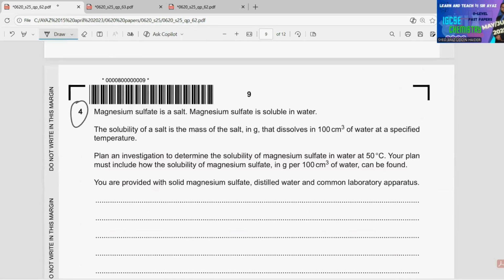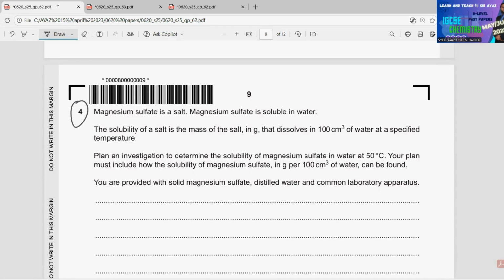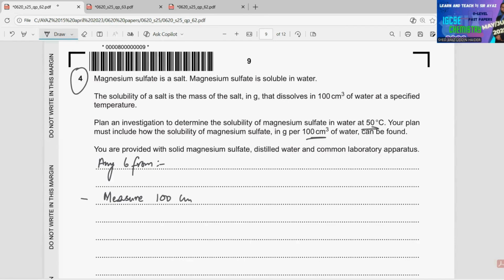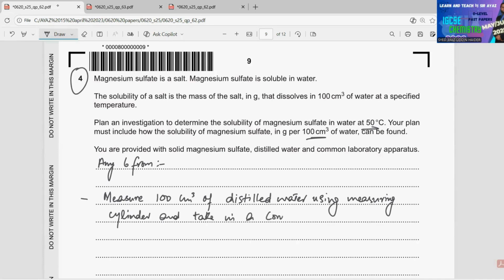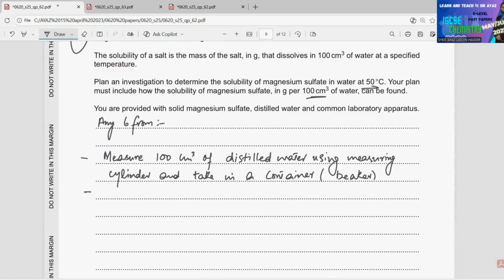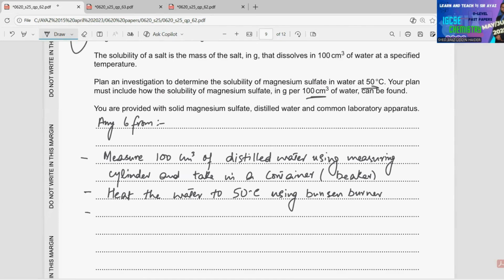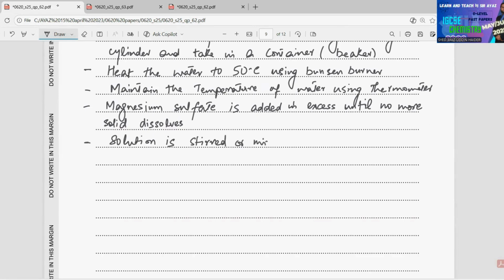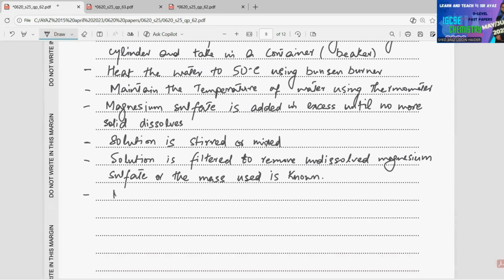IGCSE Chemistry 0620 s_25 ATP Solubility Hack Score Full Marks Fast